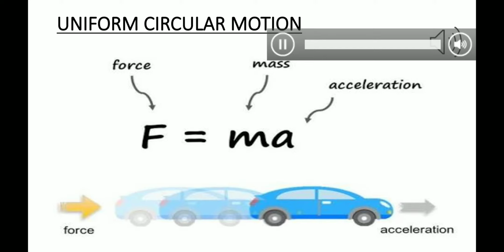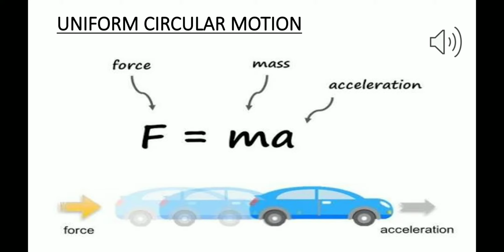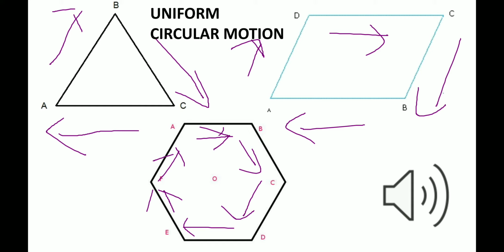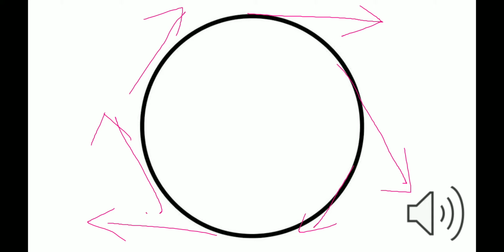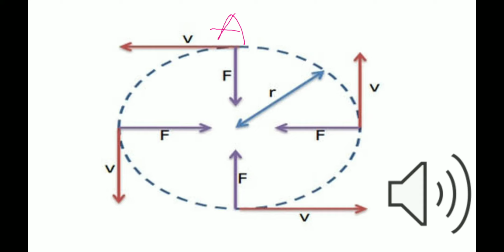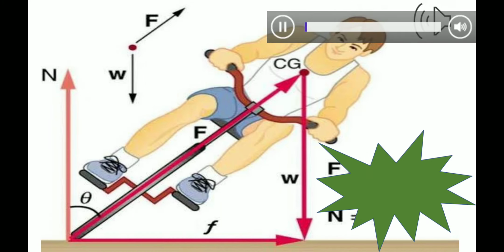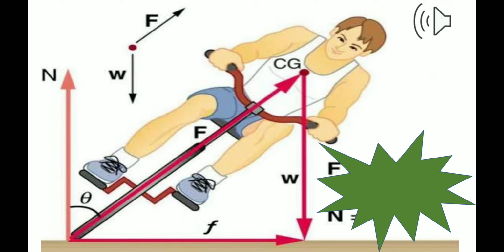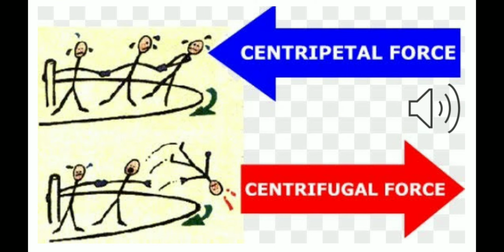ICSE Physics Class 10 - Force - Part 3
Learning Physics with basics is fun.